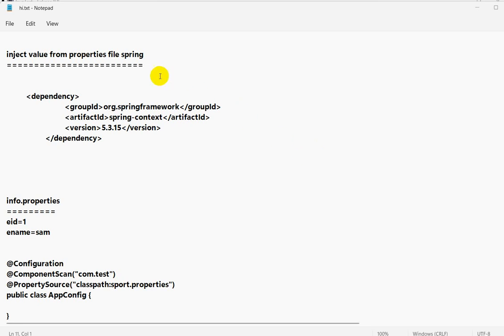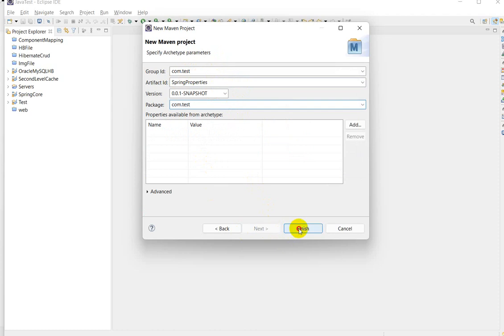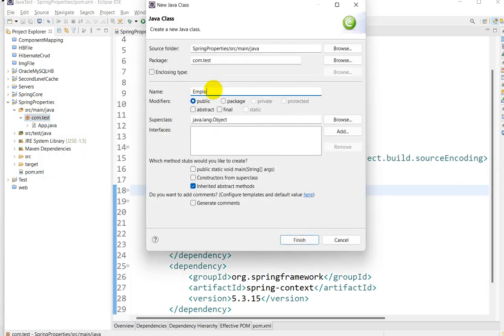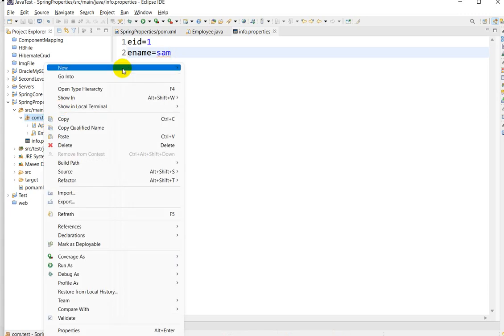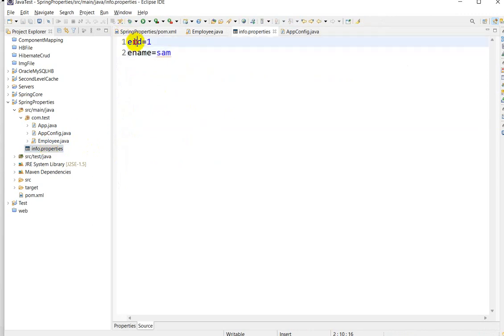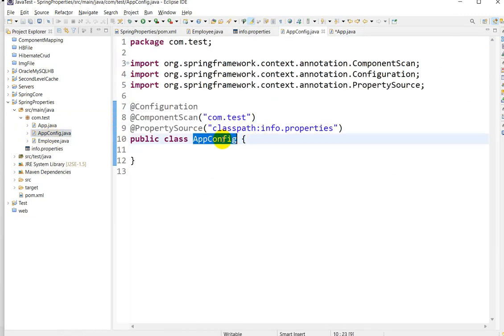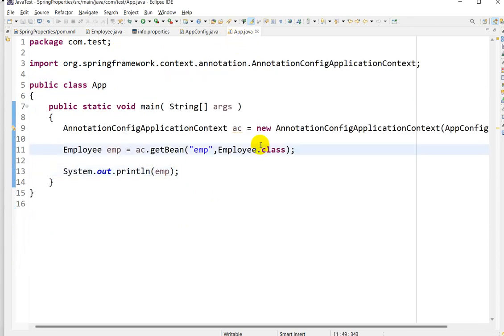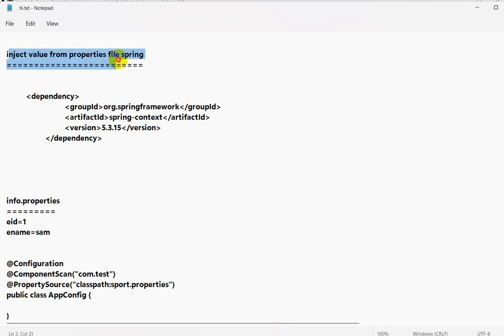inject values from properties file in spring | Spring @PropertySource annotation | @Value Annotaion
inject values from properties file in spring

spring and spring boot difference
resttemplate spring boot
annotations in spring boot
spring boot architecture
service in spring boot
swagger in spring boot
download spring boot
spring boot in java
component in spring boot
lombok spring boot
async spring boot
latest spring boot version
pathvariable in spring boot
spring boot durgesh
durgesh spring boot